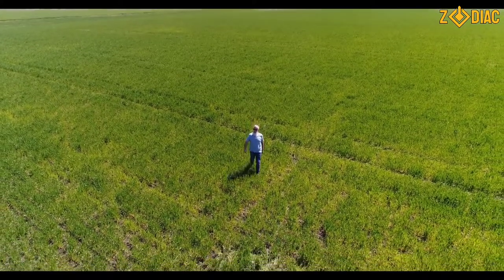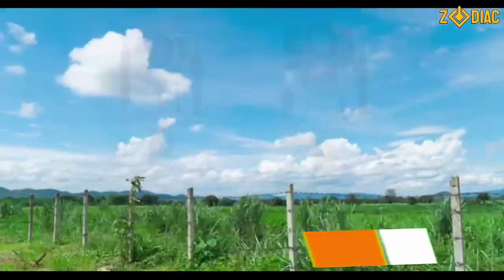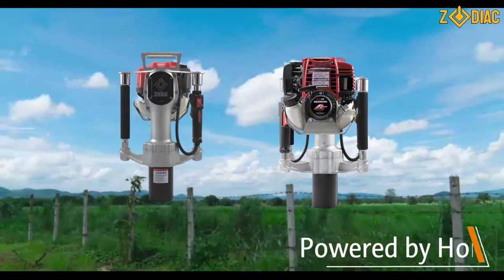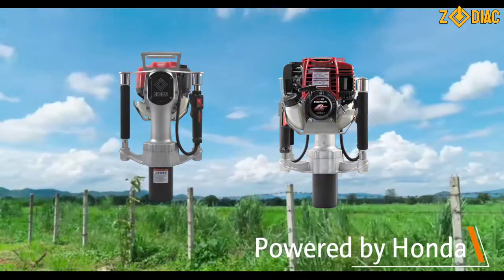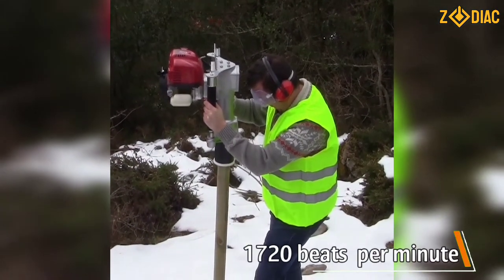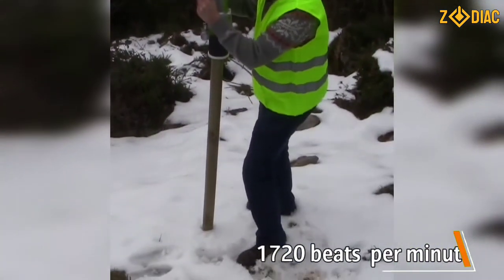Zodiac Post DriversAdvertisement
Zodiac Post Drivers Advertisement